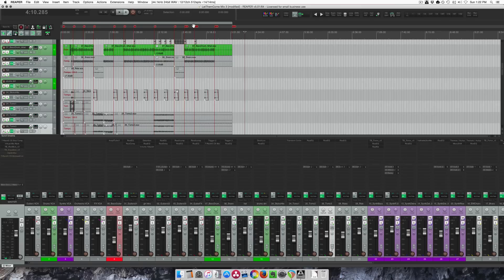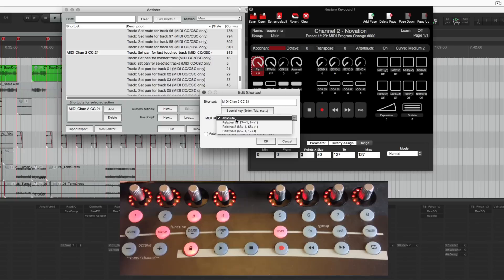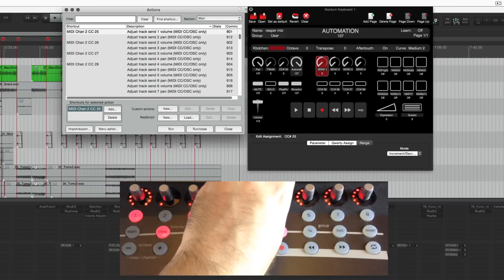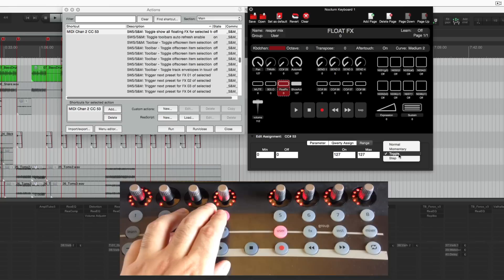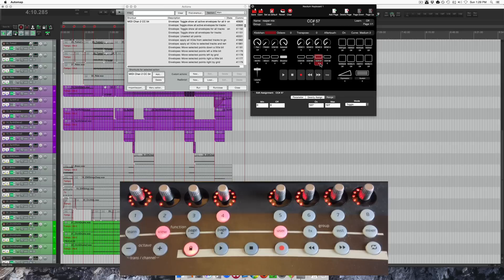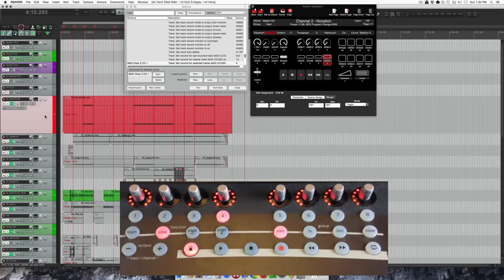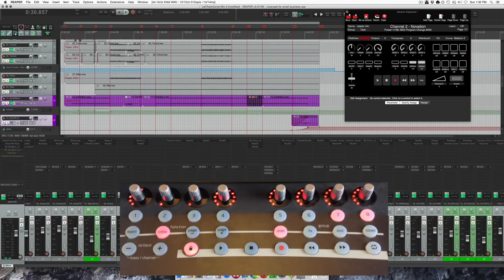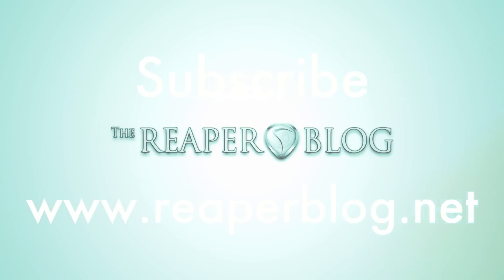Linking a MIDI Controller to Track Controls In REAPER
Is your MIDI controller unused while mixing? Jon shows some ideas for using a MIDI controller for track controls, automation and more in REAPER.